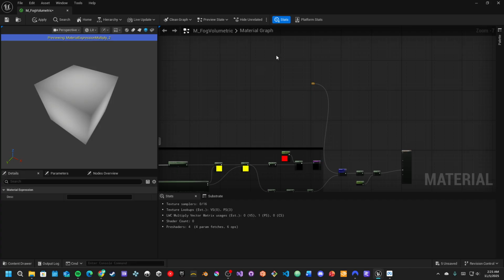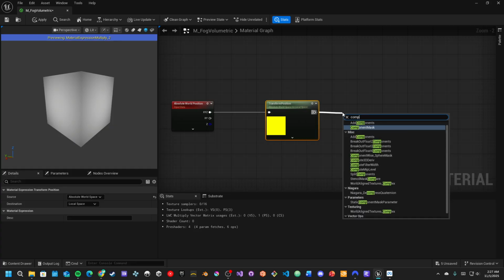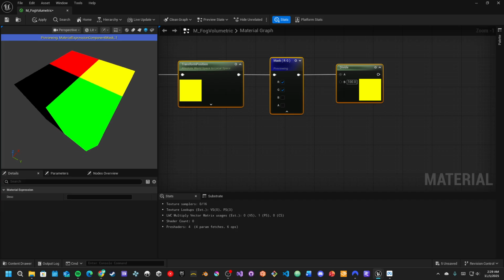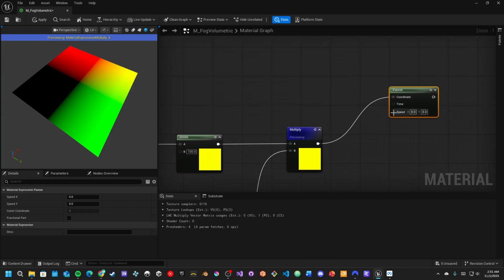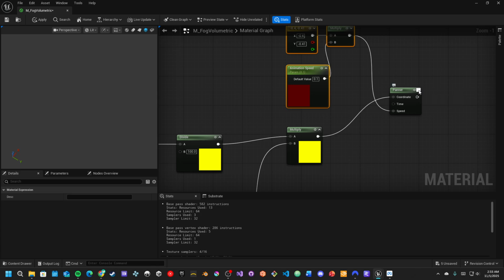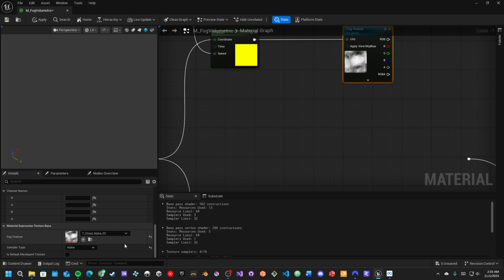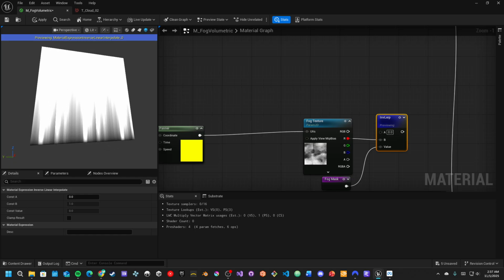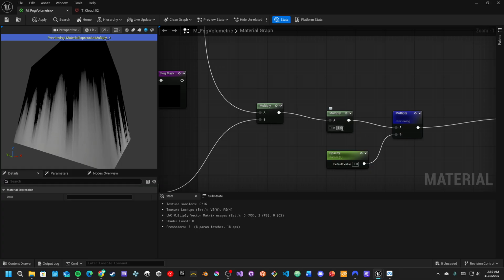Working with Volumetrics in Unreal [Unreal 5.6.1] (Part 04)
Demo review for working with Volumetrics h Unreal  [DMS439 Week10 Demo Part04]

- Fog Texture Masking
- Animating Fog Texture